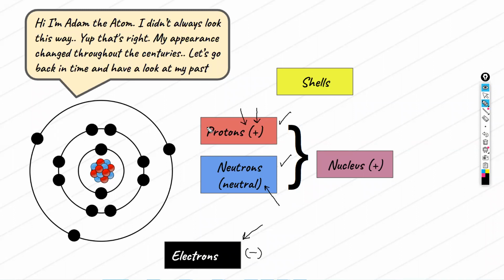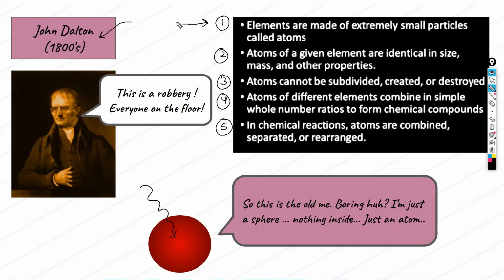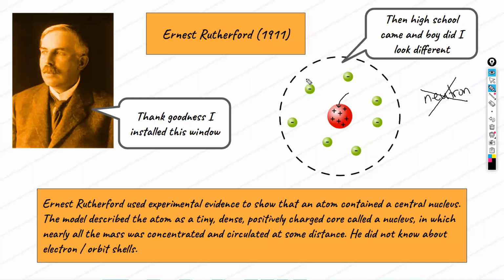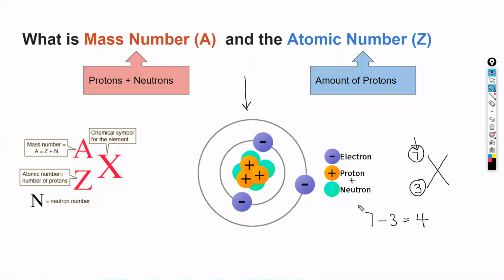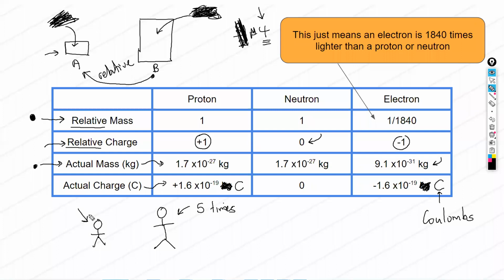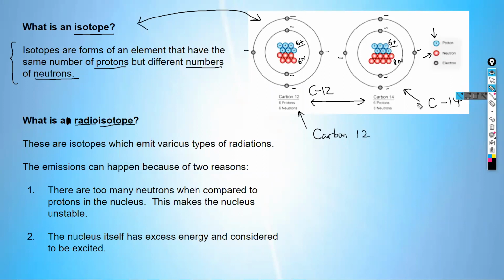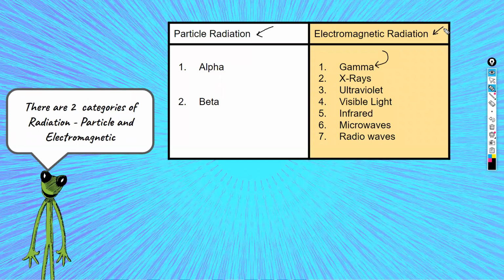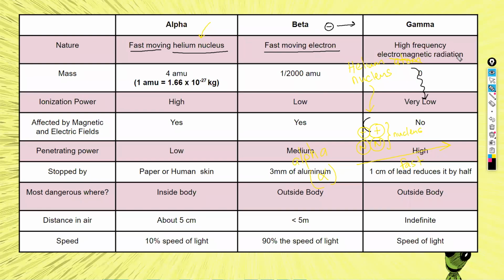Physics - Tuesday 19th July 2022 Radioactivity and Atomic Structure - Part 1